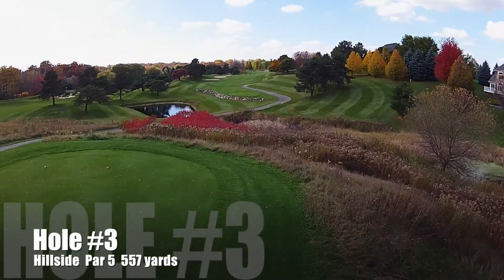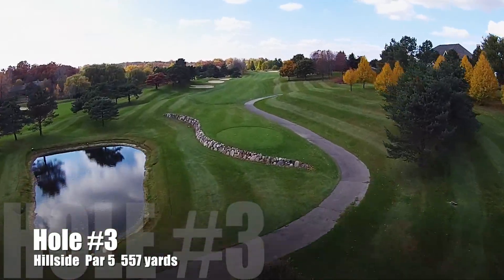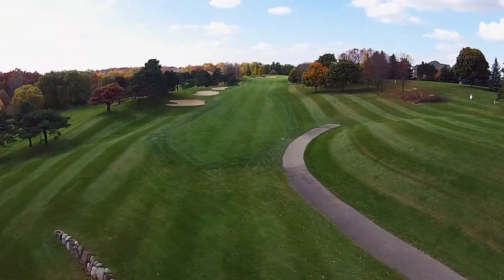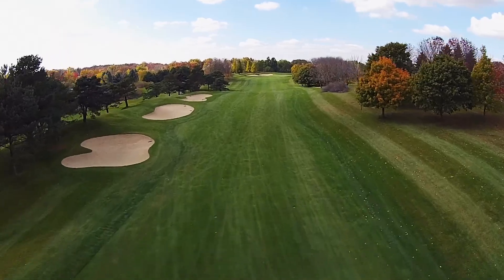Bull Valley CC Hole #3 Final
Bull Valley Country Club Hole #3 Analysis by Course Pro Mike Picciano. Hole #3 Hillside Par 5 557 Yards